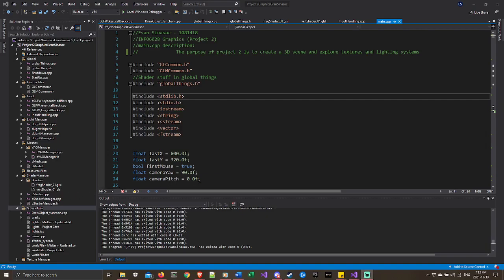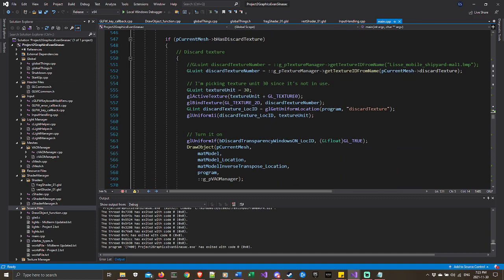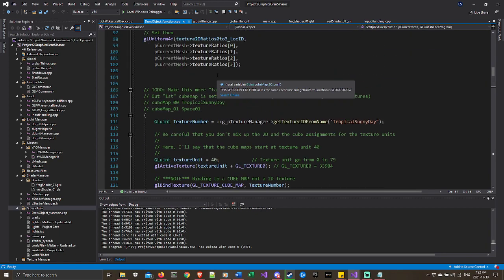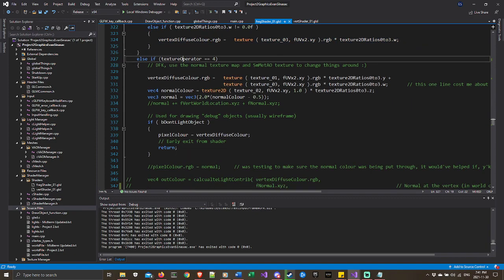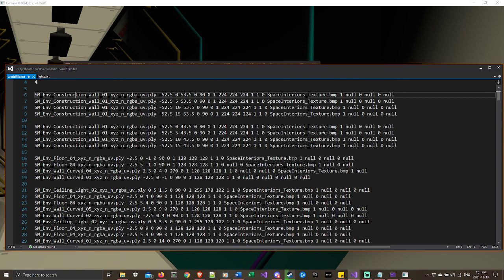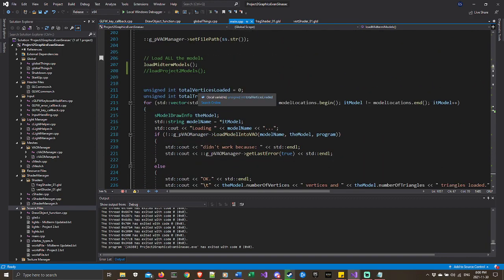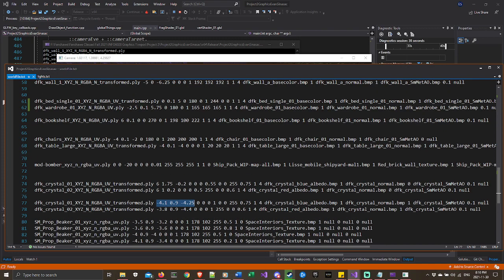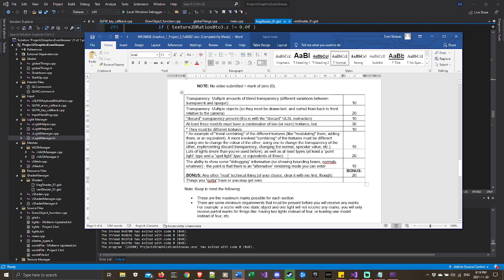Graphics Project 2 Long Demo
Hello, I am attending Fanshawe College for Game Design Advanced Programming.  This is a video demo for INFO 6028 Project 2